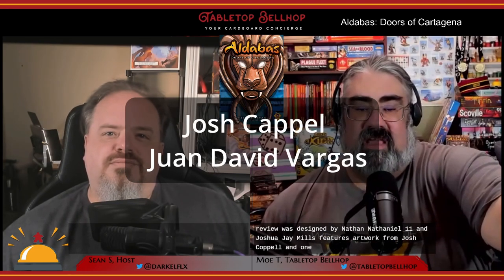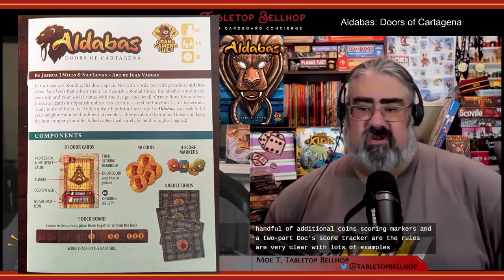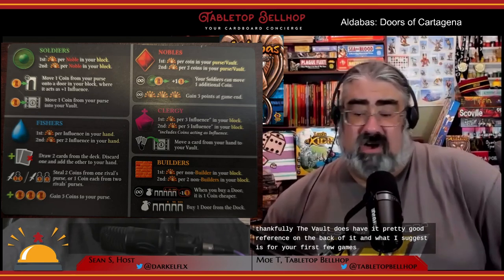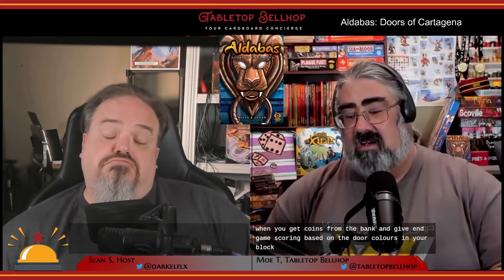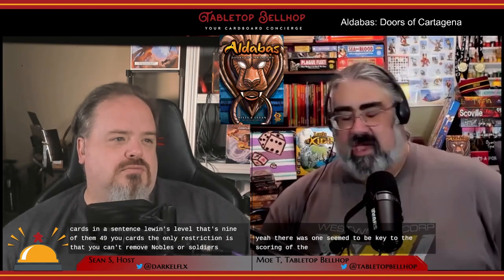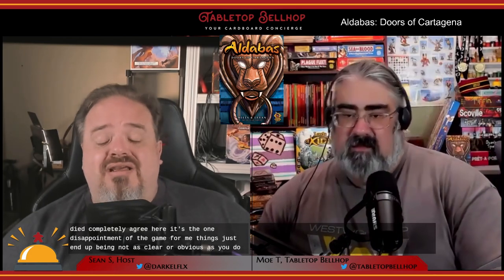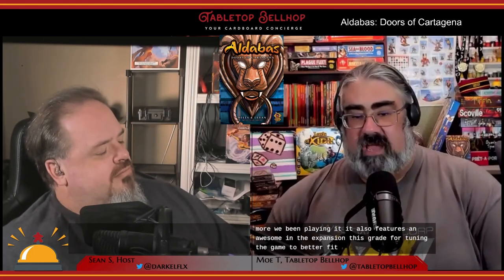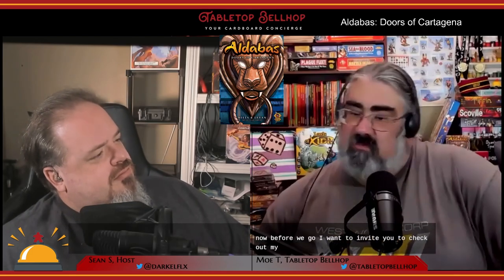Aldabas Doors of Cartagena Review, Should you pick up this thinky tableau builder?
In this podcast segment we deep dive Aldabas the card game from Grand Gamers Guild. We talk about the components, give you an overview of how to play Aldabas and then get into our thoughts on the game. We wrap up by letting you know who should pick up this meaty but quick boardgame.

This review is one segment of episode 189 of The Tabletop Bellhop Gaming Podcast, Underused Board Game Themes.

Timestamps:

00:00 INTRODUCTION AND OVERVIEW
02:22 COMPONENT QUALITY
04:23 HOW TO PLAY ALDABAS
10:49 SOLO PLAY IN ALDABAS
12:01 THE NEW PROFESSIONS EXPANSION FOR ALDABAS
13:44 WHAT DID WE THINK OF ALDABAS?
20:57 WHO SHOULD PICK UP ALDABAS?
21:49 CLOSING

From the publisher:

Aldabas is a full euro-game in a tiny box. A puzzle of a tableau-builder in which you seek to fill your neighborhood with the most influential citizens. On each turn, you'll take actions to build your neighborhood or increase your wealth. Clever placement will unlock bonuses, but only if you build up your influence with the different professions wisely… it’s not enough to merely win over a profession, you must also satisfy its conditions well, to really reap the rewards it has to offer! Each profession has different priorities, so make sure that you keep an eye on how to score best from the ones that you favor!

This Kickstarter edition includes a spot-coated box, wooden coins, and the 'New Professions' mini-expansion!